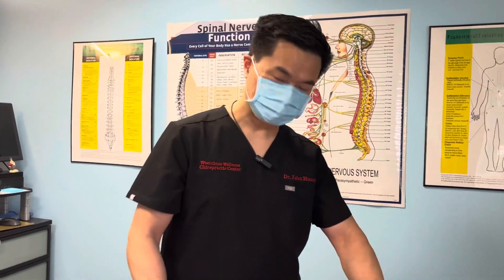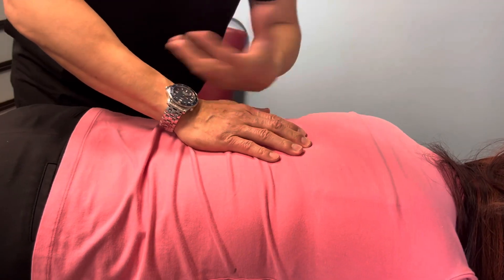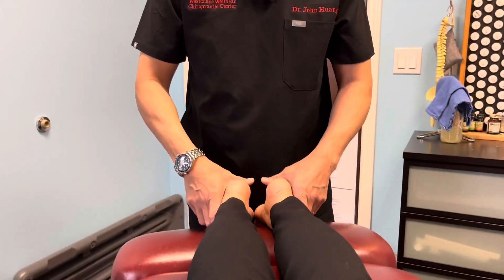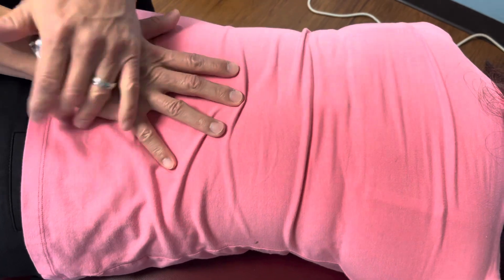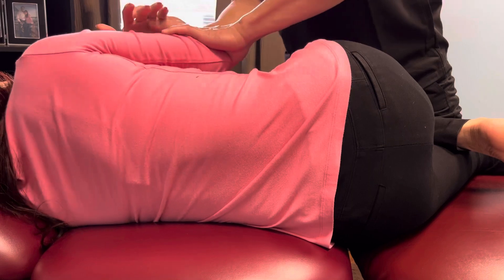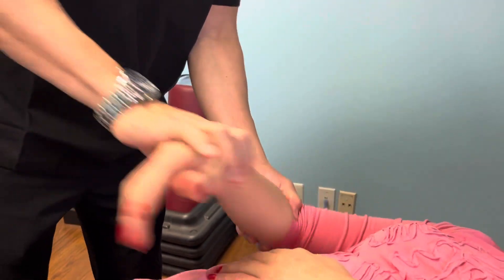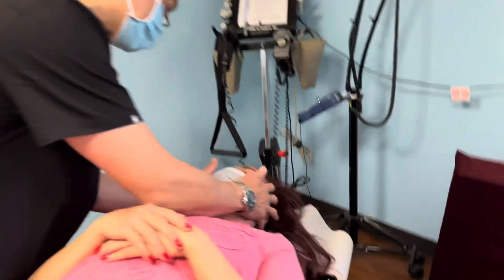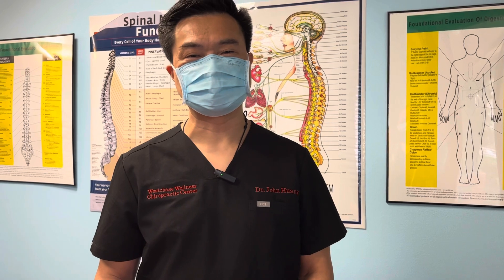BLACK BELT Chiropactor giving a full BODY Adjustment on hairdresser with Lower Back Pain.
A LOUD CRACK sound on lower back Adjustment.